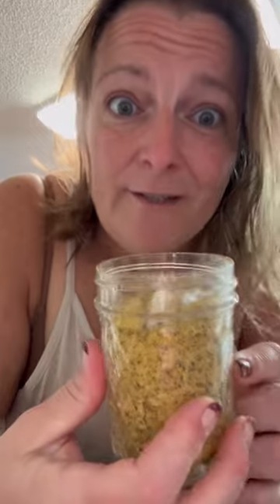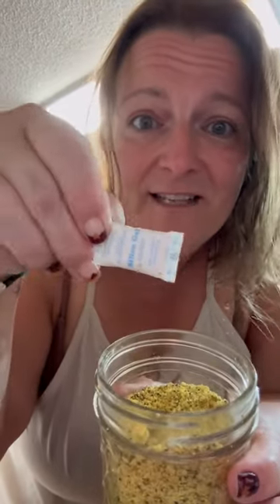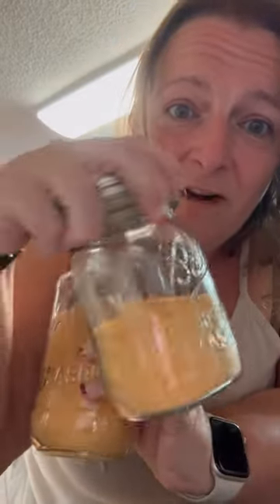Don’t ya hate when your seasonings get all clumped up?? #repurpose